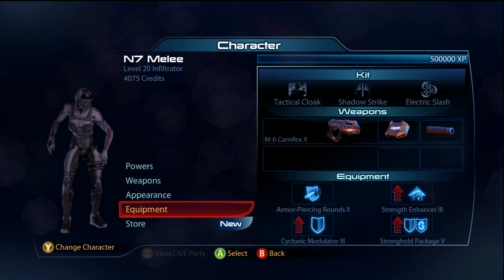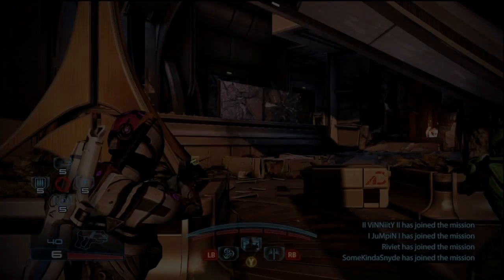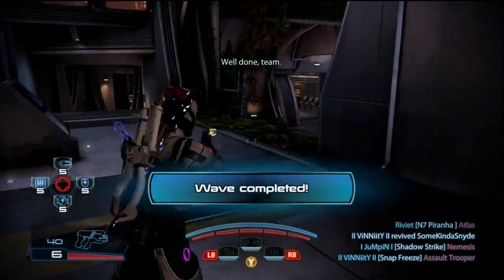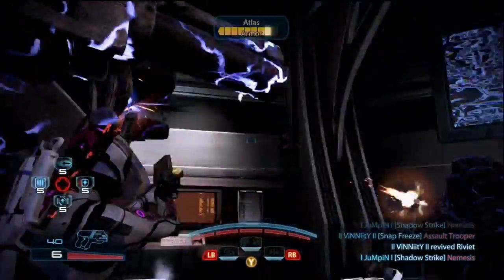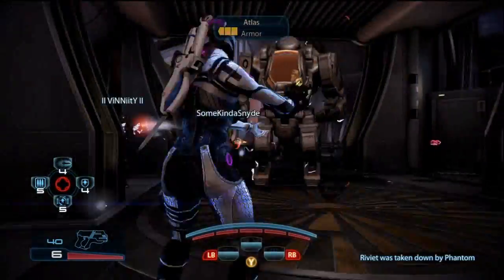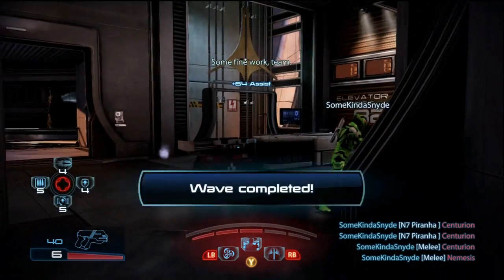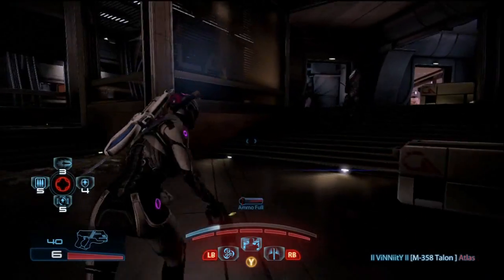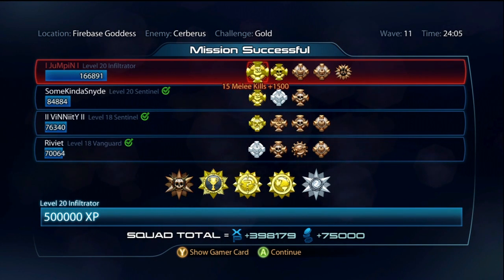ME3 You Build It Ep. 4 (N7 Shadow Melee)